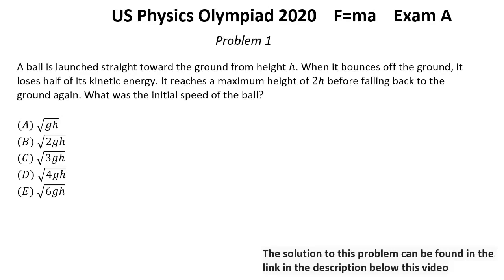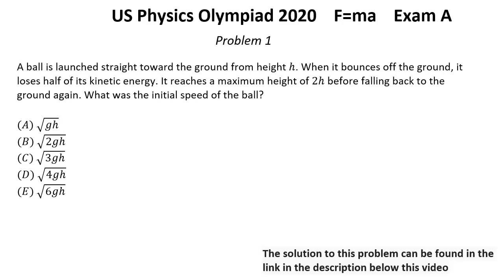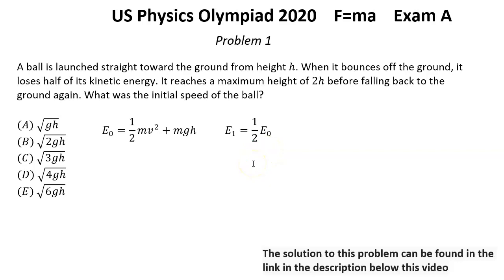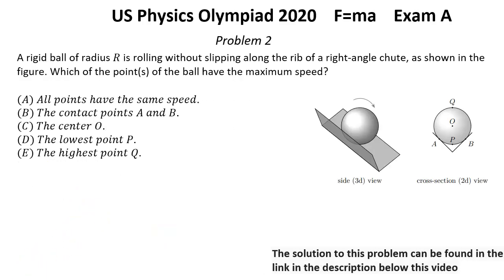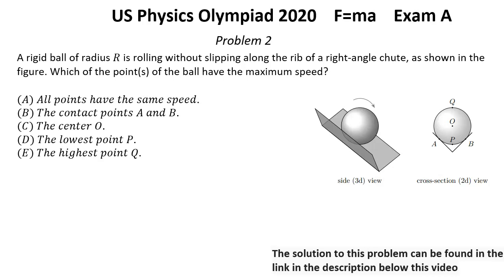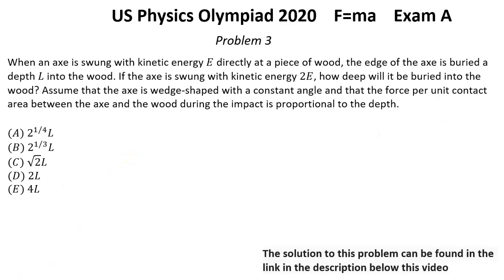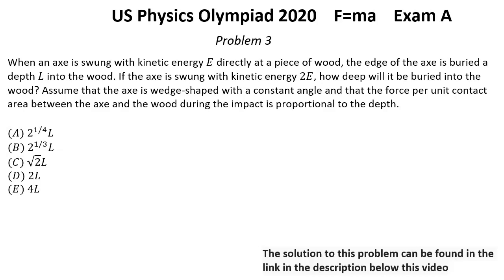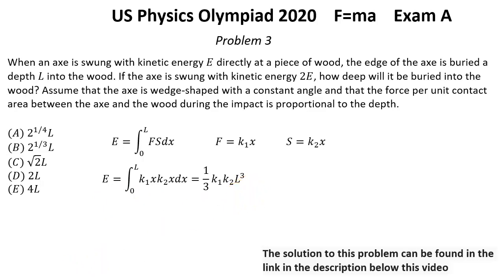US F=ma Physics Olympiad 2020. First Round. Exam A. Solutions of problems 1-3 of 25. Mechanics